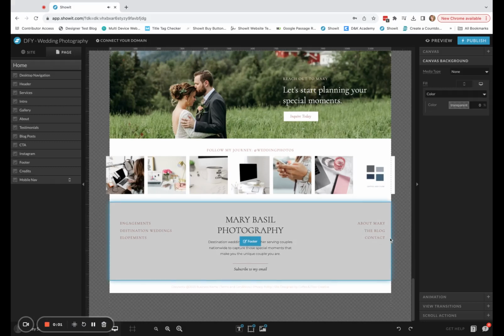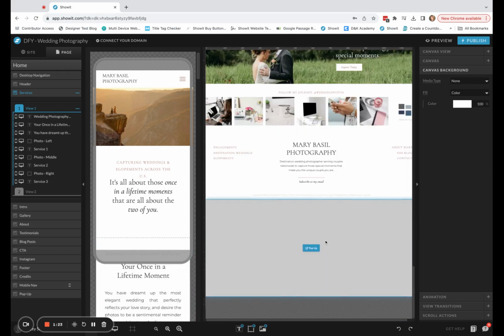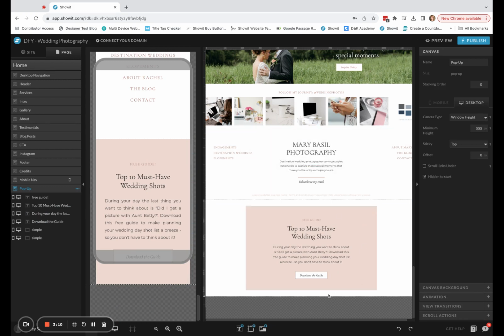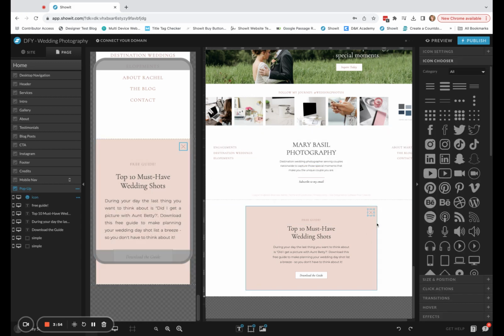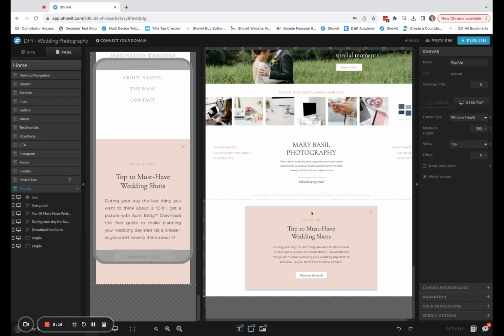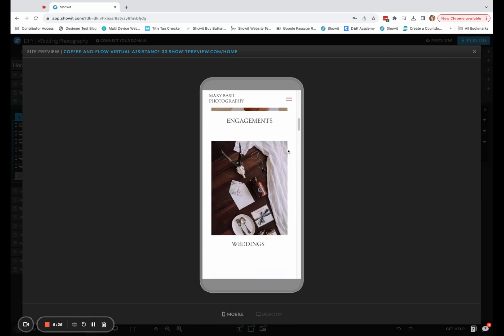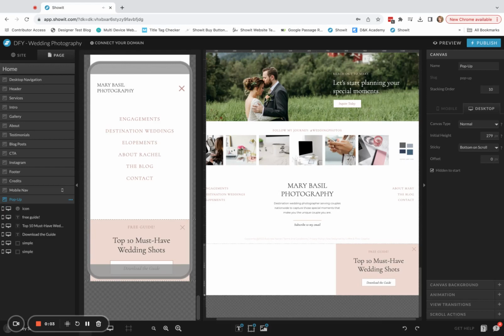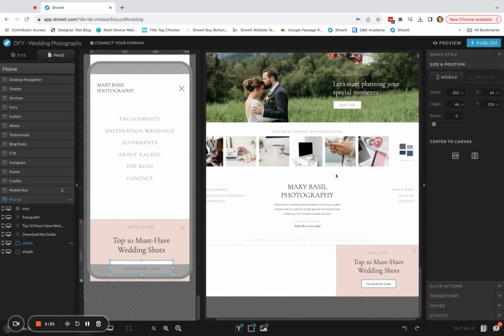How to Create a Pop-Up in Showit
Learn how to create a pop-up in Showit with this video tutorial. In this Showit how to video you will learn:

- The canvas settings needed for a pop-up in the middle of your screen
- The canvas settings needed for a pop-up in the bottom corner of your screen

You can link the button in the pop-up to another page where someone can enter their name and email for a freebie to be delivered to them.

⏱ TIMESTAMPS
00:15 Create a pop-up in the middle of the page
05:30 Set the scroll action (ie: when someone gets to this point on the page, show the pop-up)
07:45 Create a pop-up so it sticks to the bottom corner of the page

I have a few pop-ups in this freebie if you don't want to create one yourself! It also comes with 3 top banners for your site!  Go grab my FREE banners!